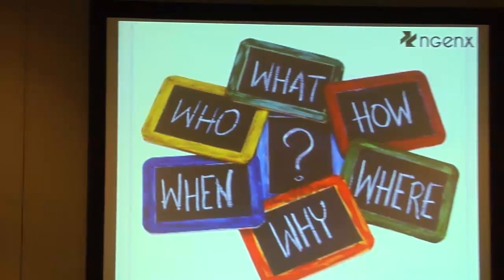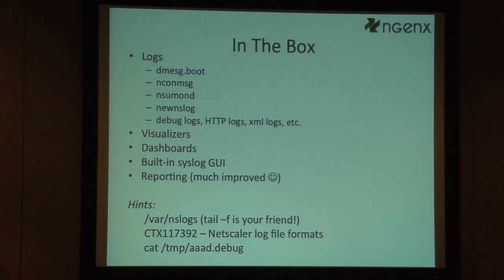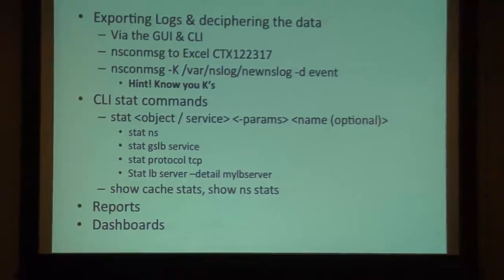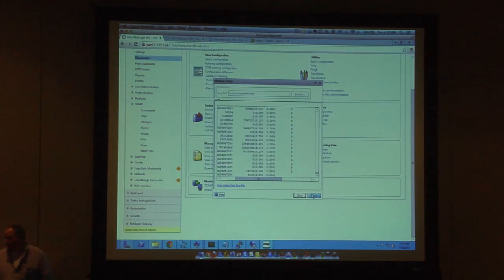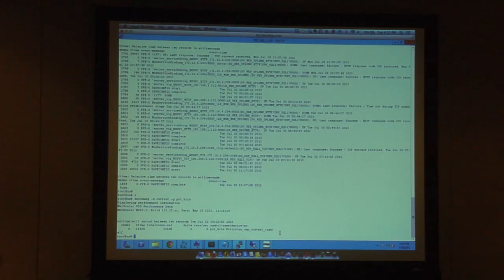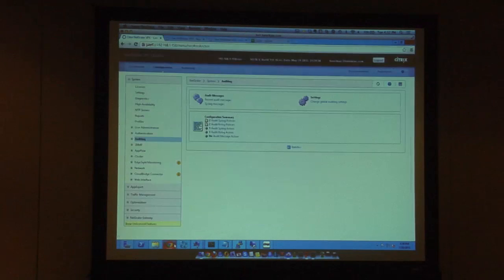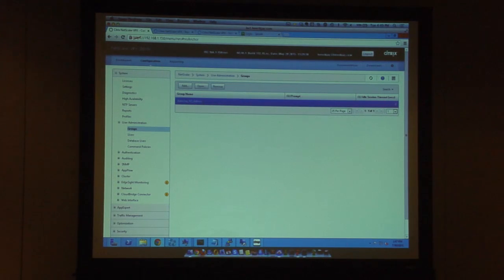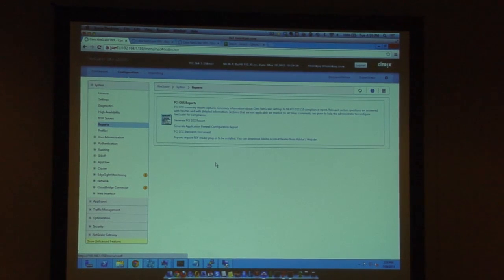NetScaler Monitoring and Reporting: Who, What, Where, When? - BriForum 2013 Chicago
Presented by Mike Nelson & Henrik Johansson

Who made that connection? Where did that packet come from? What happened to that users SSL session? When did the outage first occur?

These are all questions that could be asked of you when you have Netscalers controlling your parameter, services, applications, and more in your environment. We will take a hands-on demonstration look at some of the tools that can be used to monitor and report on your Netscaler infrastructure, no matter how big or small it may be. We'll open up Command Center along with the new Insight product, dig up the internal monitoring and limited reporting embedded in the Netscaler OS, and take a peek at some other options, including some decent SaaS offerings, that you might consider when you need all that data.

Topics covered also include:
- Learn how to utilize some of the internal Netscaler OS tools from monitoring and reporting.
- Gain knowledge on how to best use Command Center and Insight, not only for Netscalers but other technologies as well, to provide the information you need when you need it.
- See what other offerings are available for monitoring and reporting, both for your private cloud and in the public cloud as a Software as a Service.